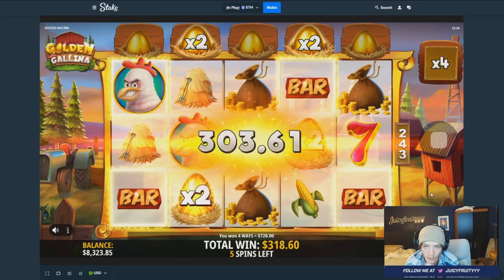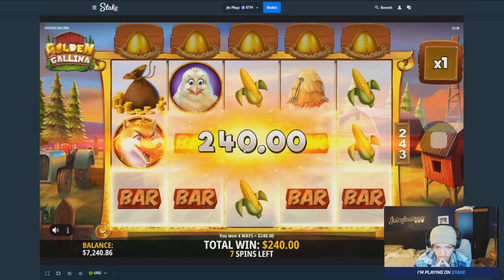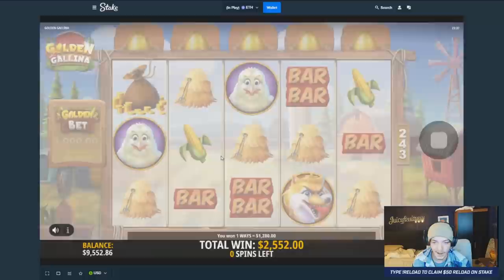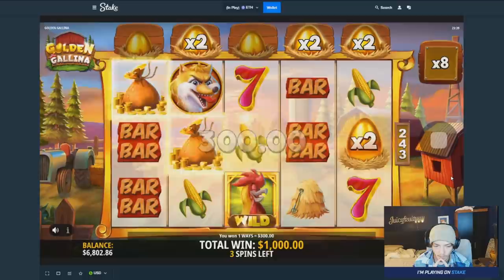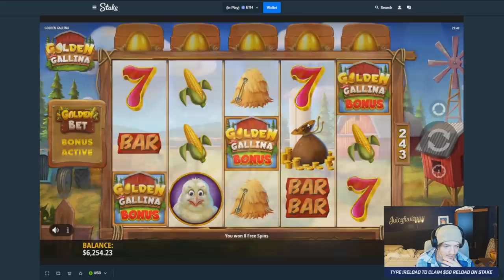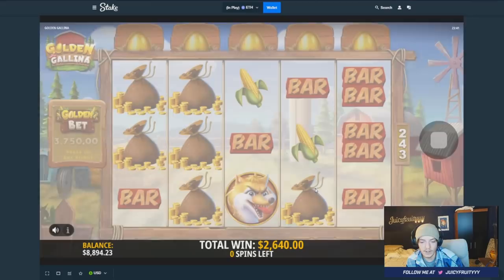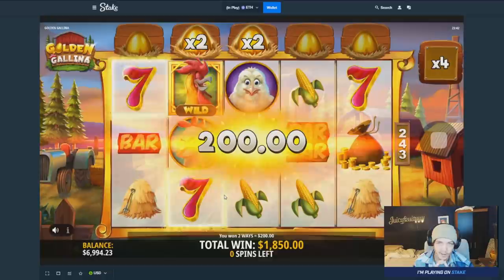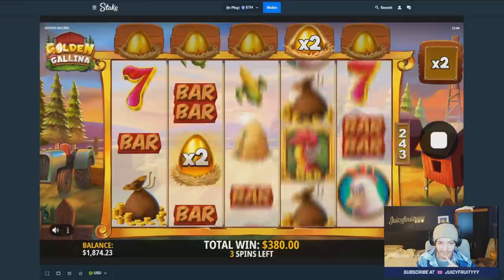I deposited $10,000 on GOLDEN GALLINA! *MAX BUYS* (STAKE)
this looks like it should be a pragmatic..

Intro/Outro Music is:
K.A.A.N. - Mary Jane